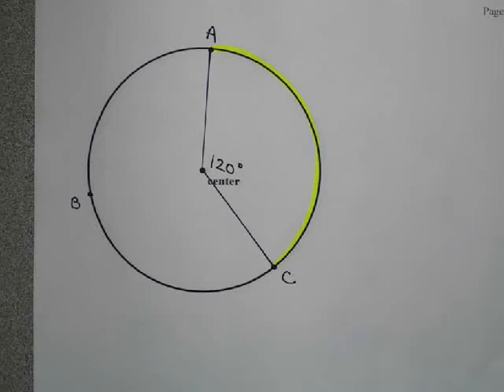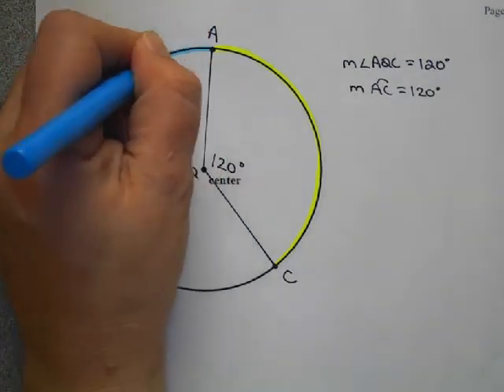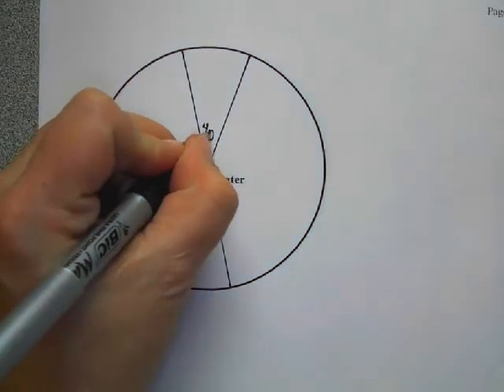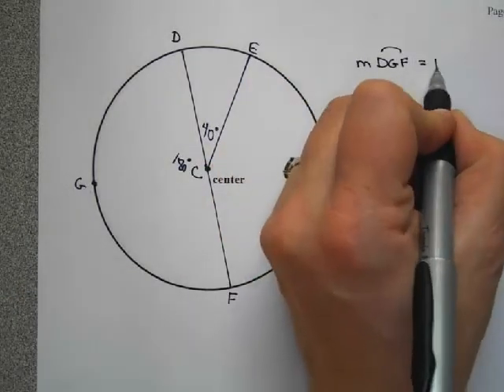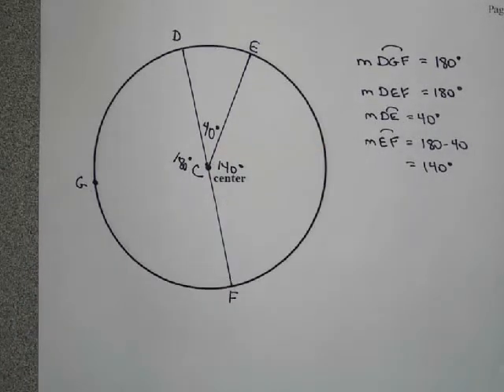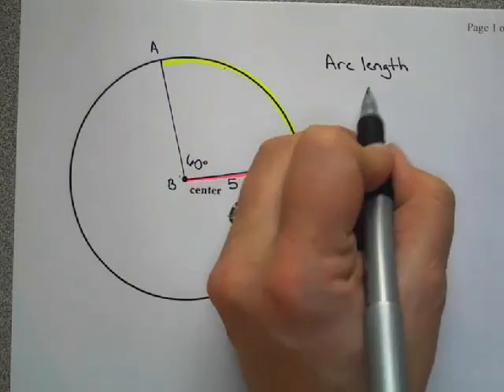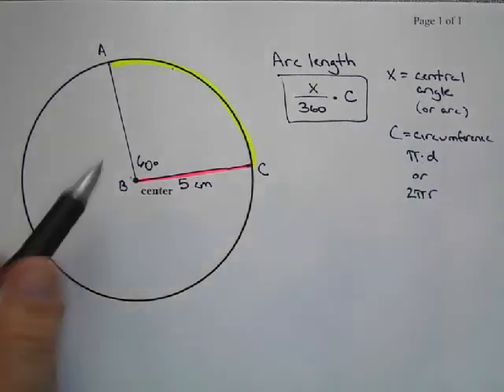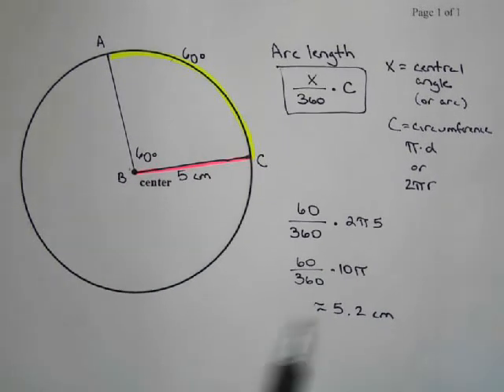Arc Measure and Arc Length